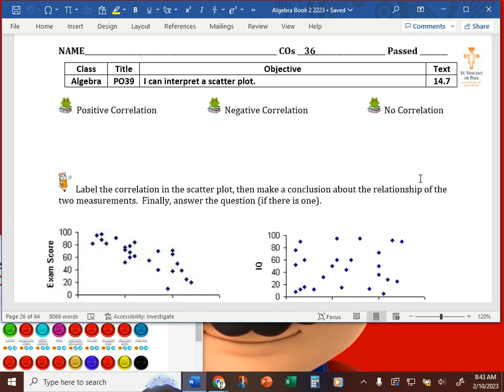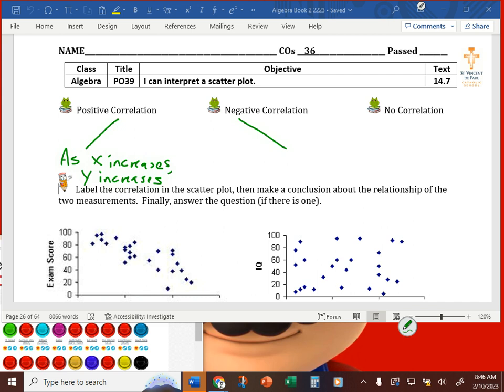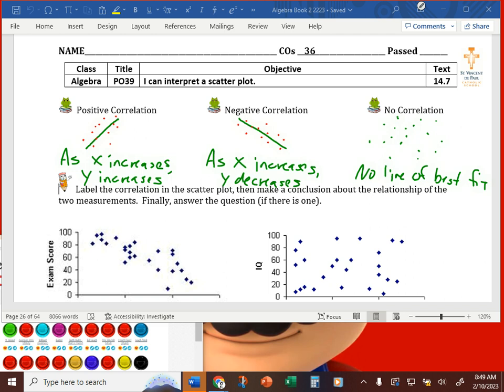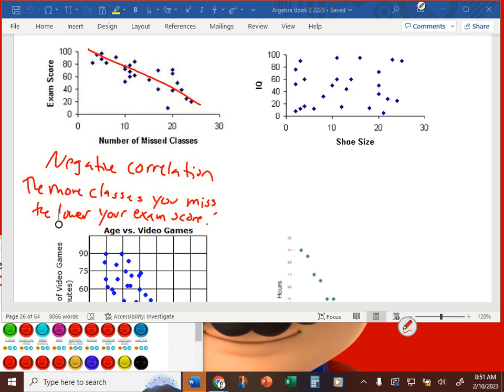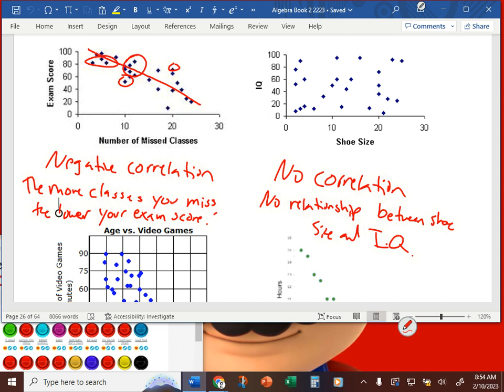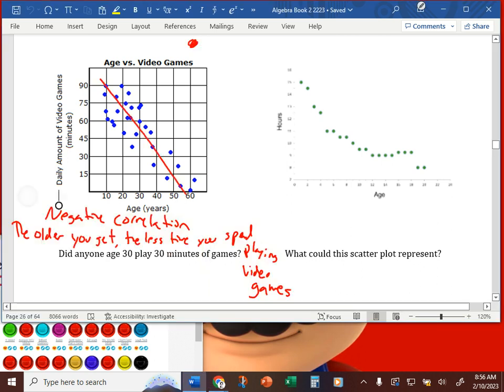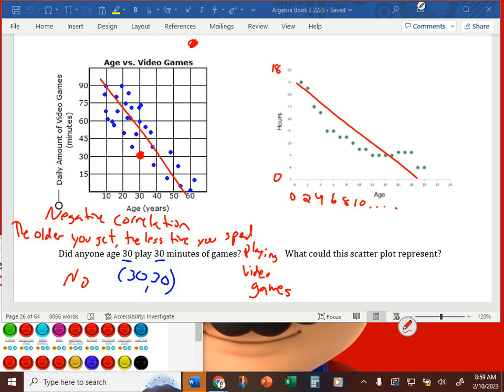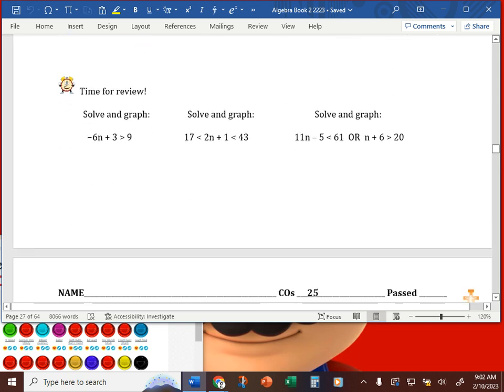Algebra 2/10/23 PO39...Interpreting Scatter Plots